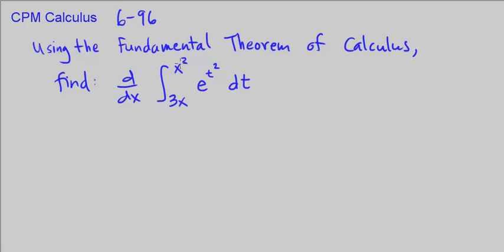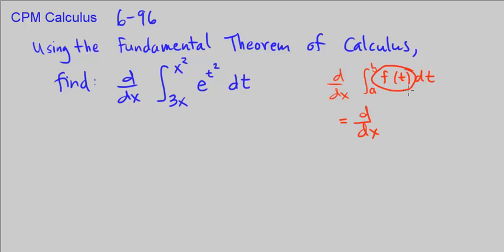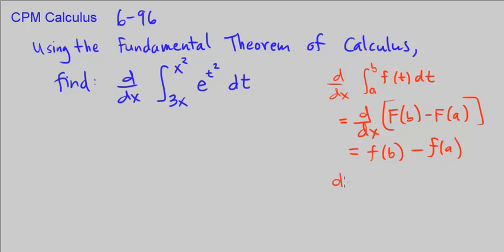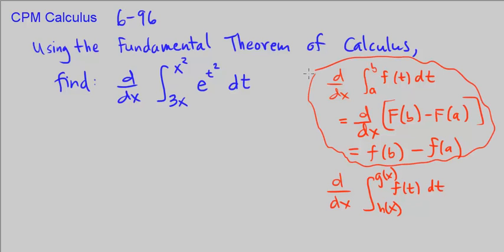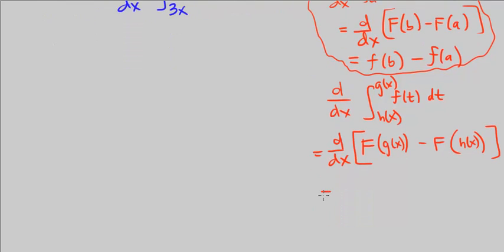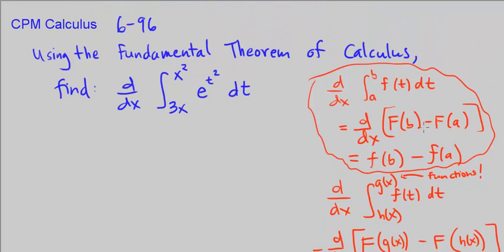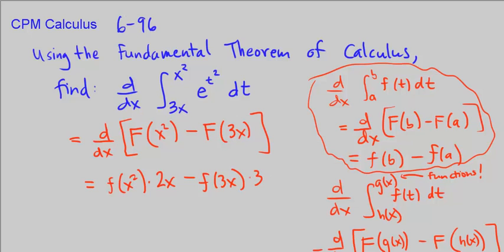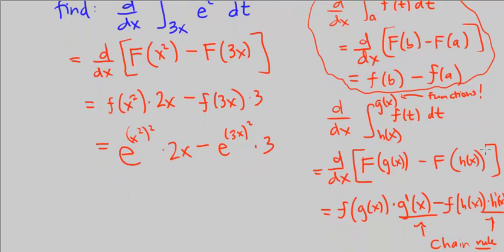CPM Calculus 6-96 - Finding the derivative of an integral with functions as boundaries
Finding the derivative of an integral with functions as boundaries